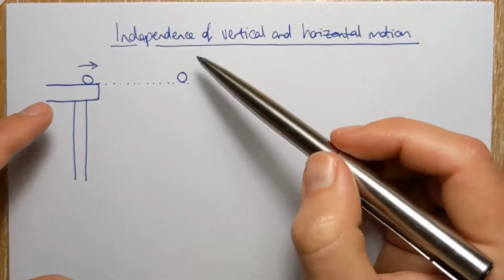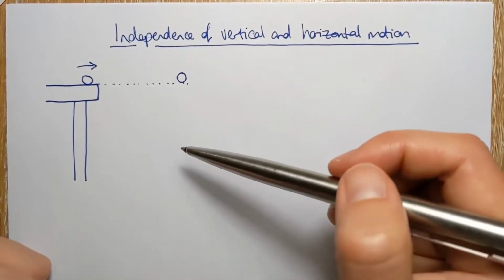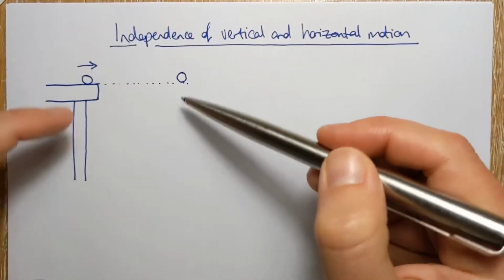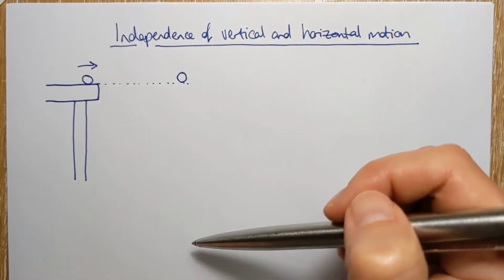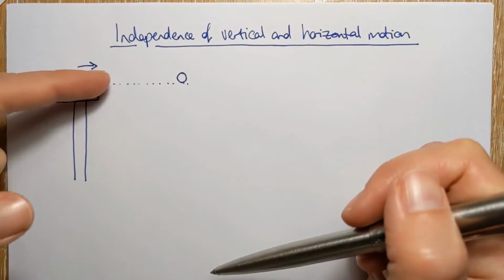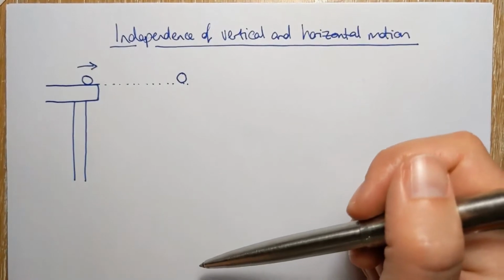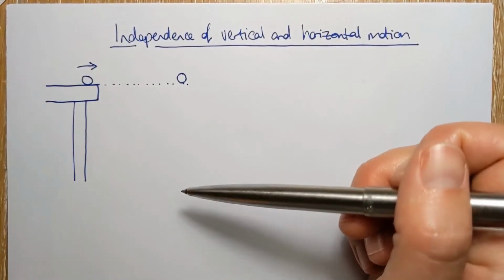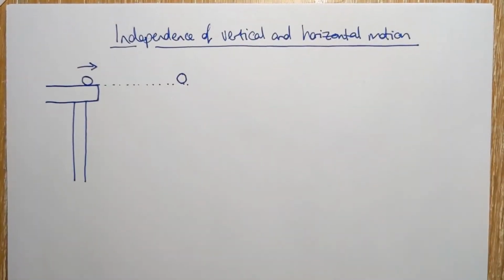Wk2 Mon3: Constant acceleration in 1d